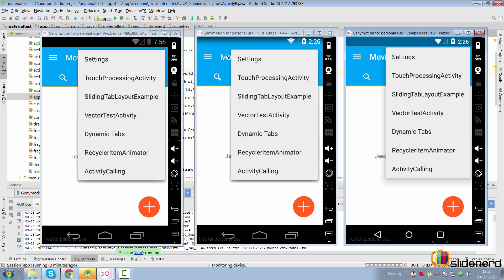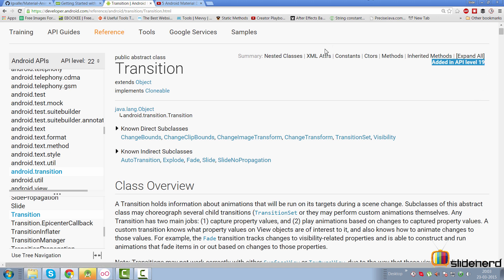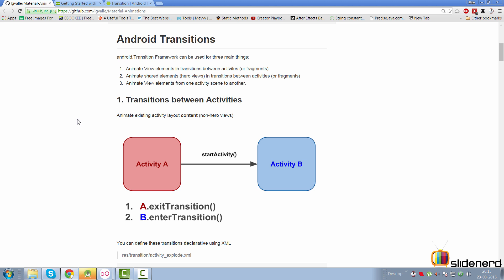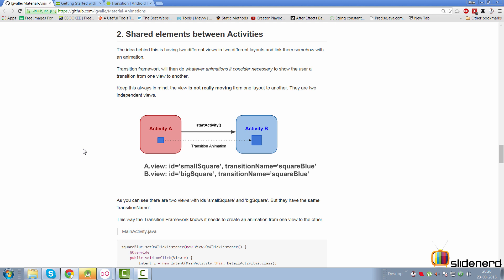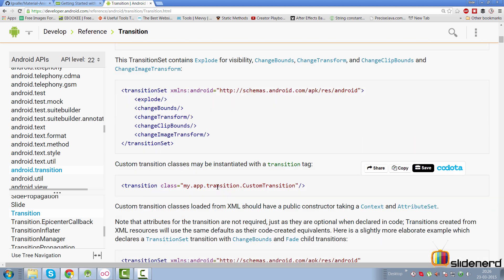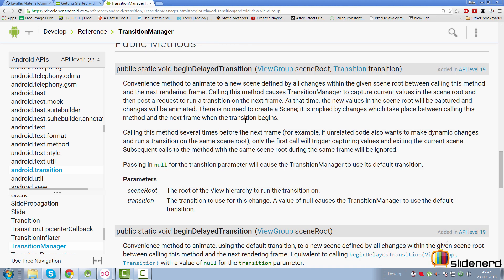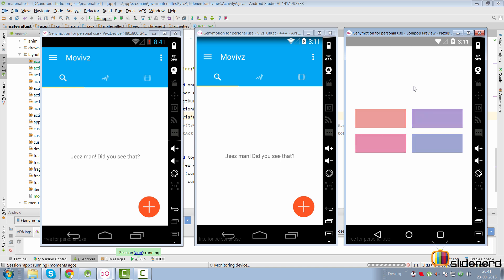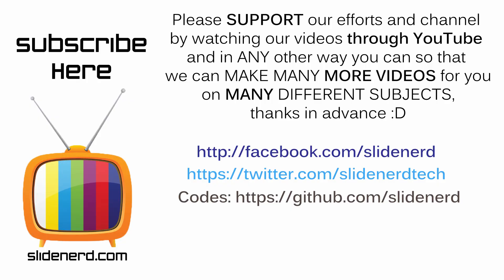265 Android Activity Transition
This Android Tutorial shows an example of Activity Transition in Android. There are 4 important methods to work with transition API in Android setEnterTransition, setExitTransition, setReturnTransition and setReenterTransition. There are 3 types of transitions that can be accomplished 1) Content Transitions or transitions between 2 activities 2)Shared Element Transitions or transitions where one or more views may be shared between the activity or fragments for the purpose of animation. and 3)Transition that runs within the same property with the help of the TransitionManager.beginDelayedTransition.